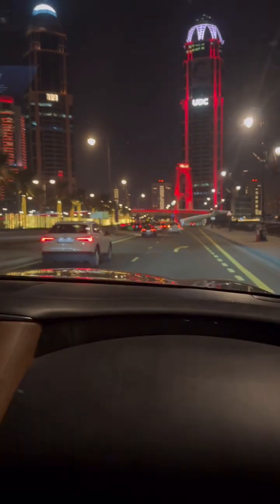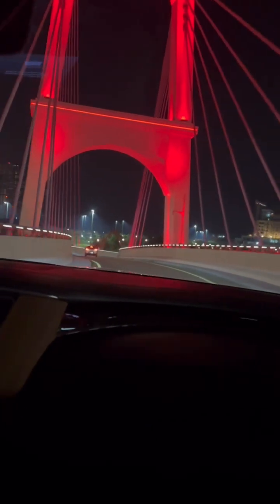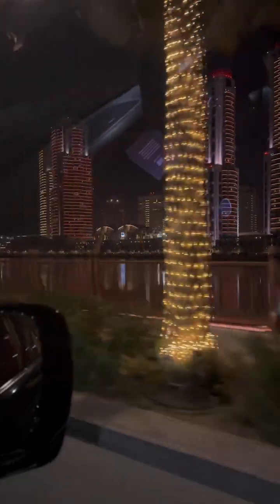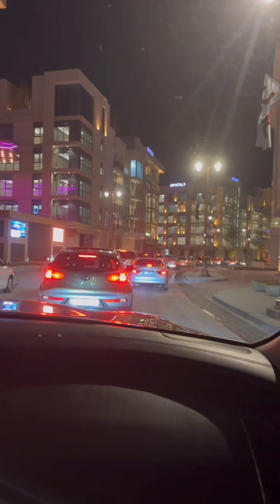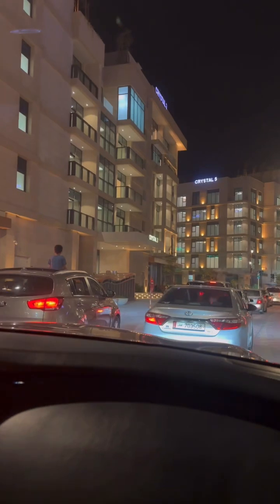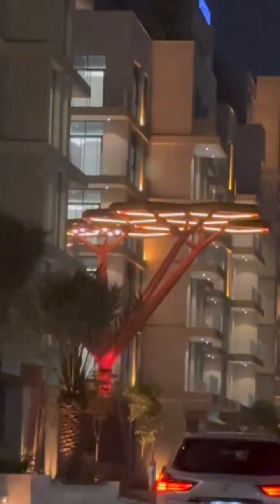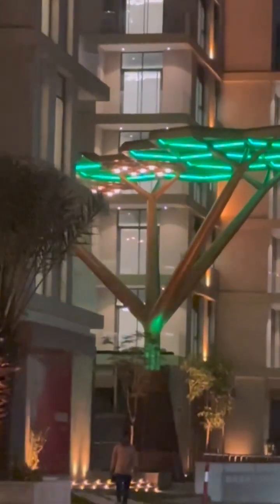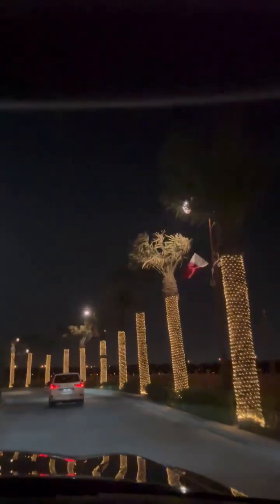Exploring Gewan Island Crystal Walk